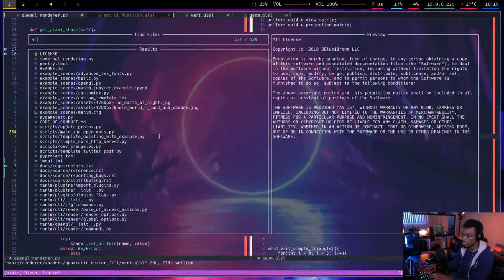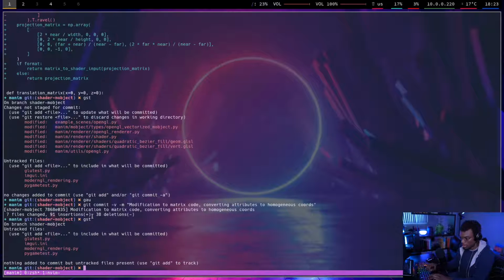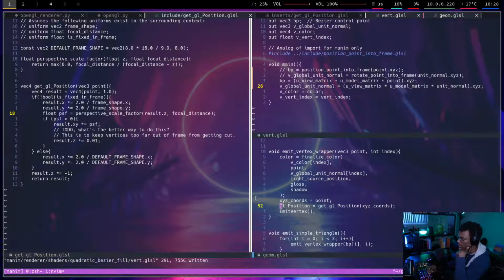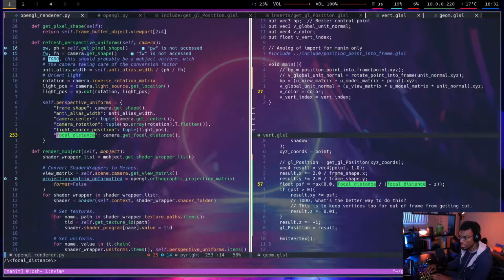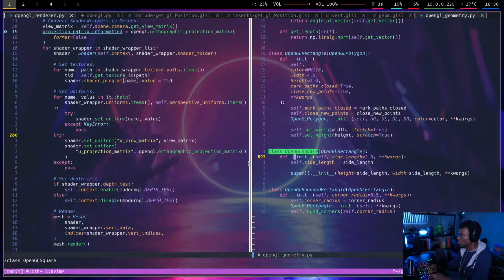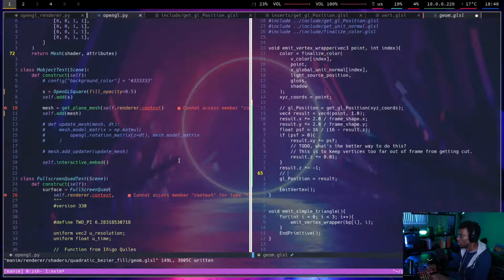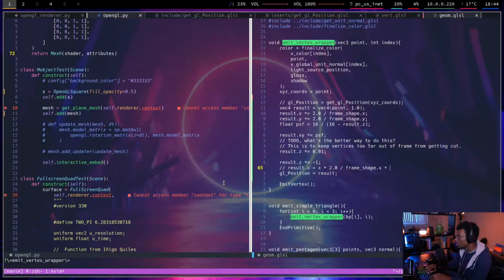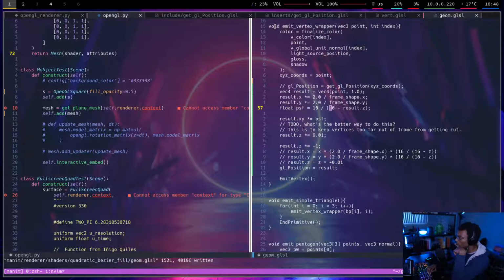Getting confused by Grant's shaders (Part 1)